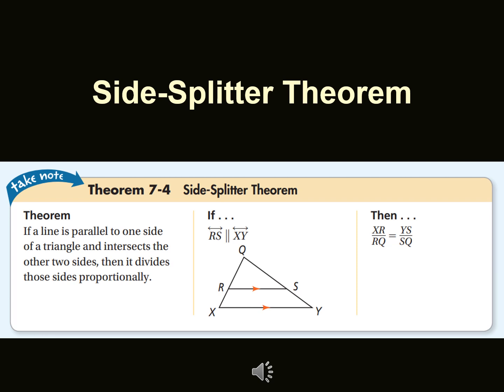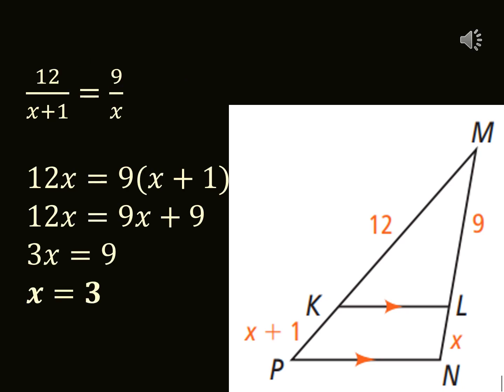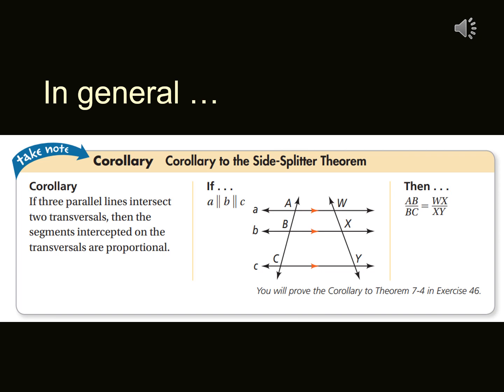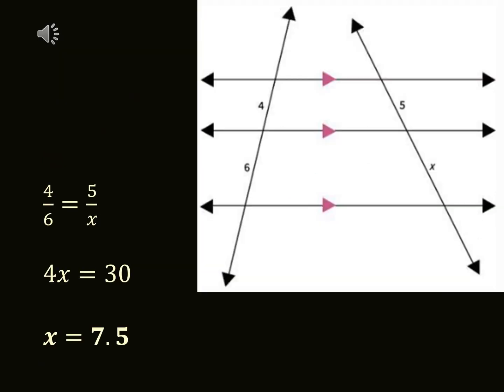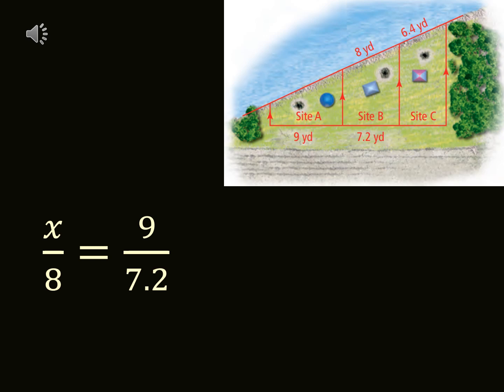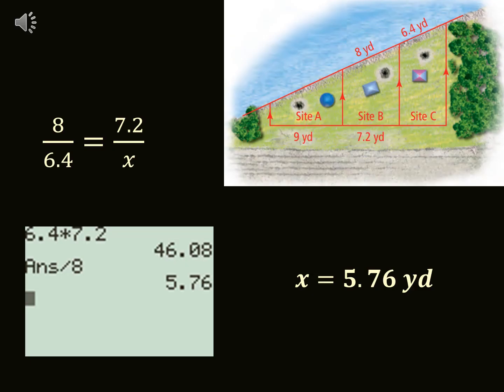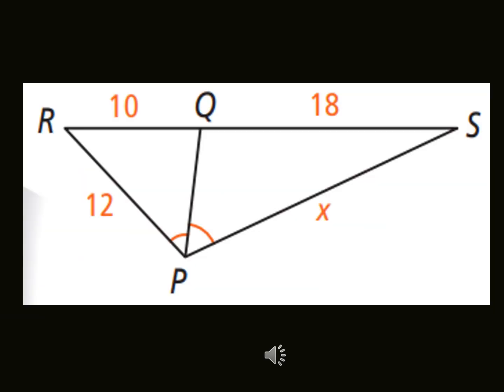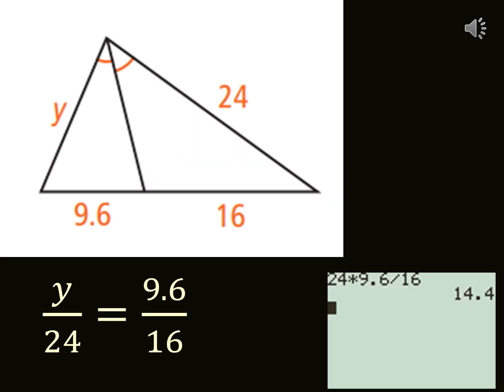Geometry Section7 5 (Parallels and Proportions)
Applications of Proportions with Parallels
Side-Splitter Theorem